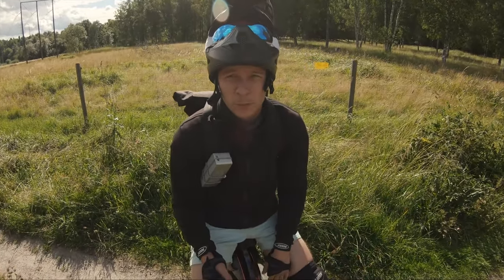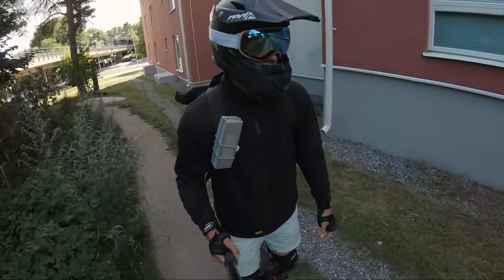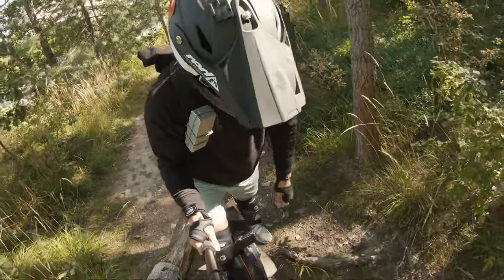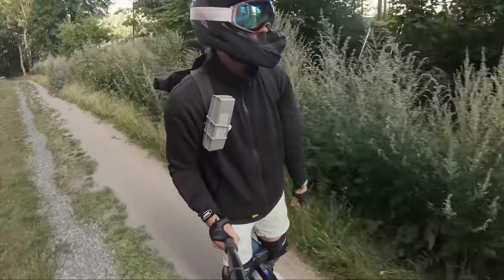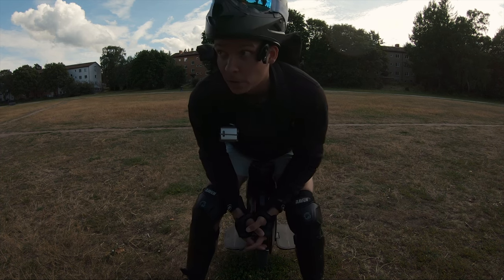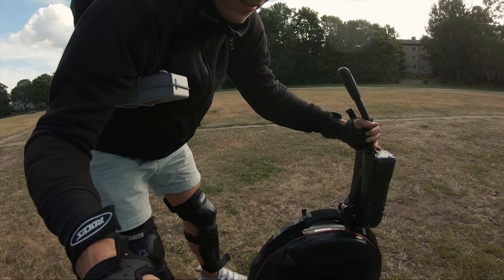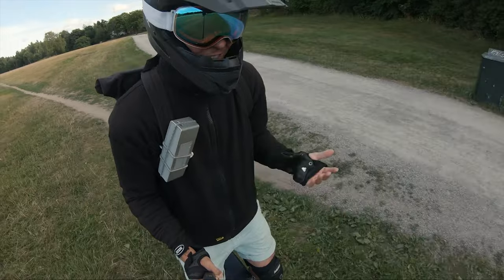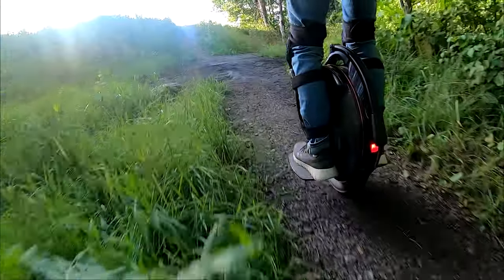Inmotion v10f review and thoughts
My "review" and thoughts on the inmotion v10f unicycle.
Still a solid buy in 2022 if you are looking for a lightweight commuter.

decent range and speed and great build quality.

if you are looking to buy the v10f drop a comment!
I'll answer any questions!